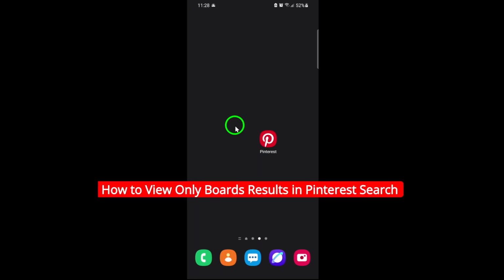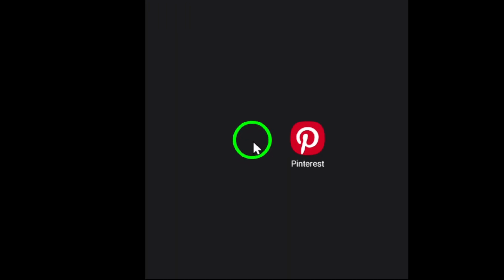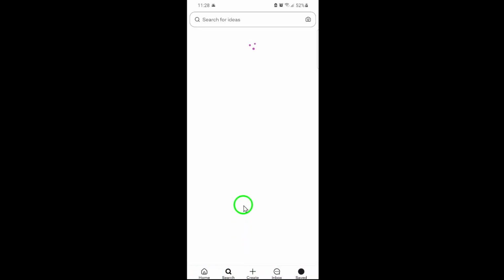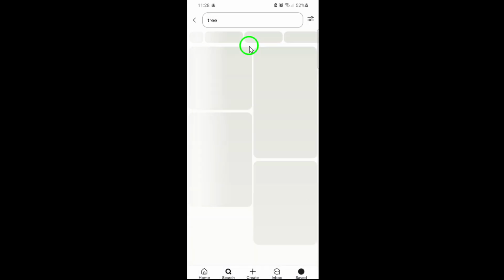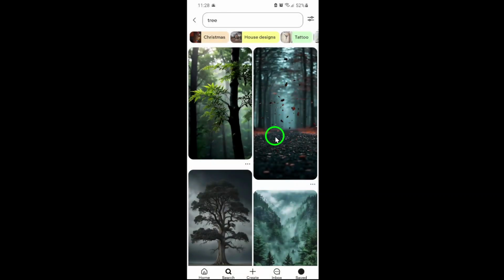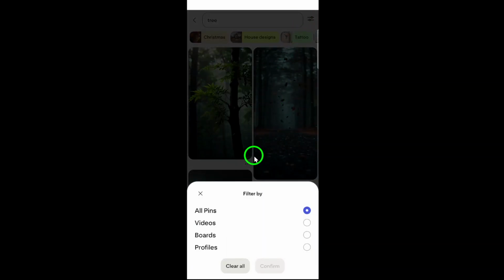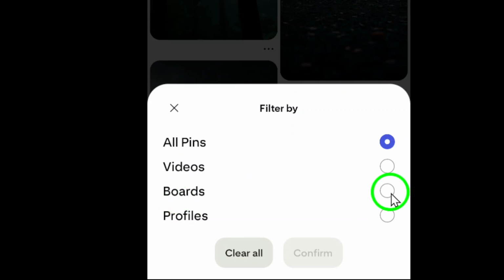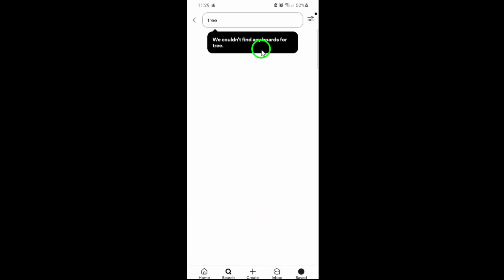How to View Only Boards Results in Pinterest Search (Updated)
Learn how to view only boards results in Pinterest search with this simple updated method. This quick guide will help you filter your Pinterest search to show just boards, making it easier to find curated collections related to your interests.

1. Open the Pinterest app

2. Tap the search icon at the bottom

3. Enter your search term

4. Tap the filter icon (three lines and dots) at the top-right

5. Select Boards from the filter options & confirm-
Timeline:
00:00 Start
00:12 How to do it
01:05 End